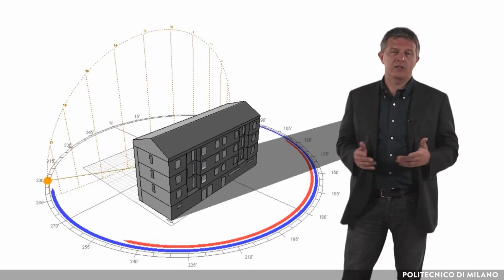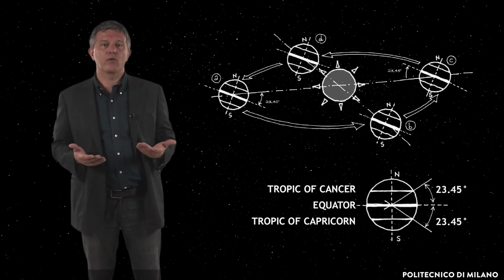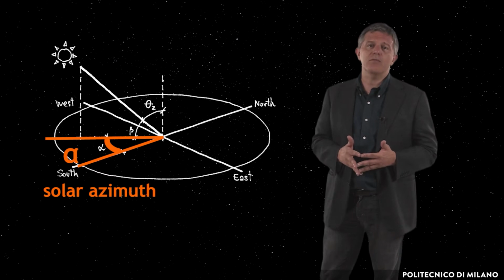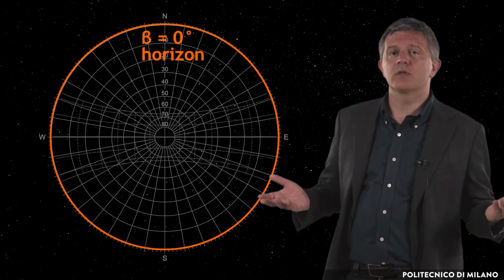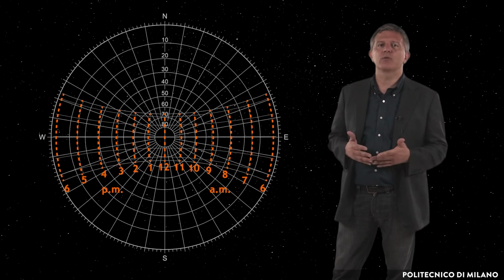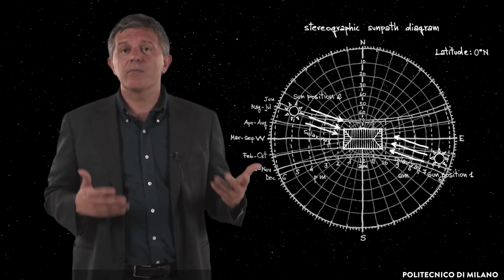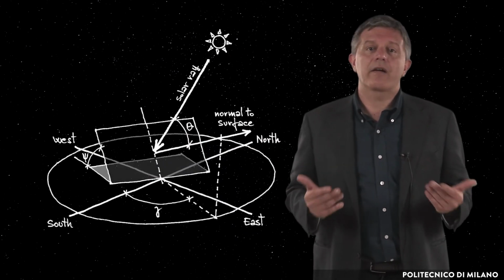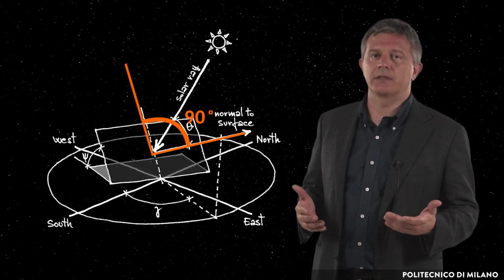Solar geometry and polar diagrams (Niccolò Aste)